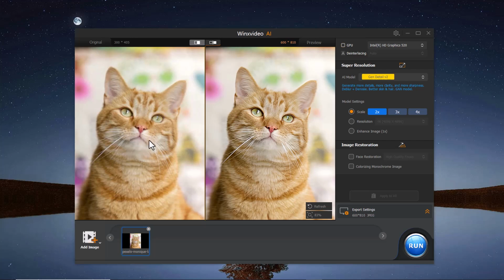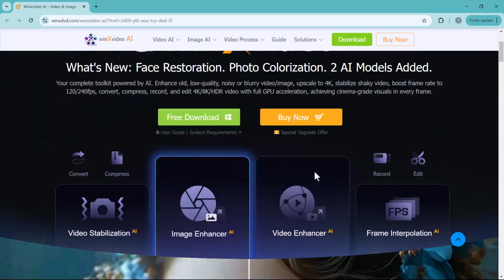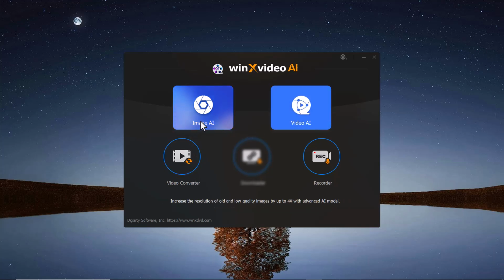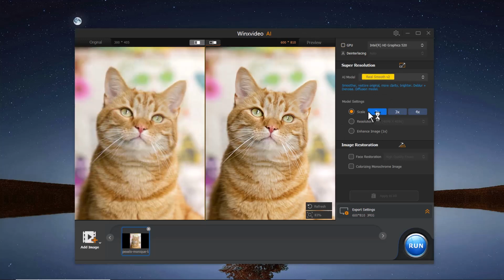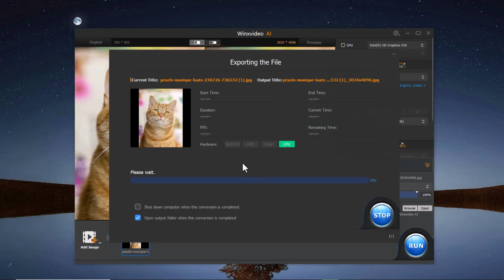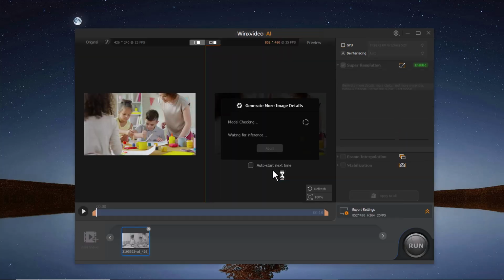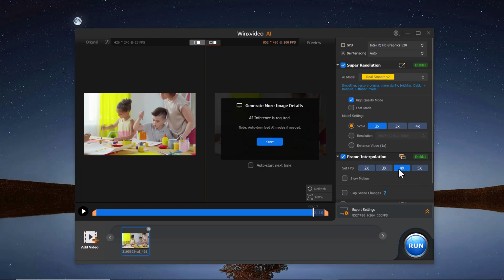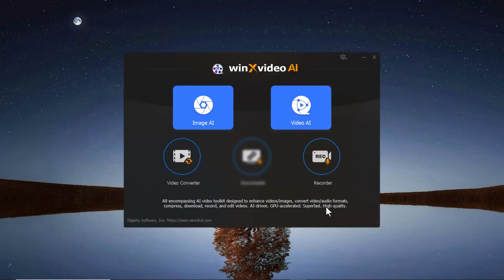How to Upscale and Enhance Images & Videos to 4K/8K with WinX Video AI | Step-by-Step Tutorial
In this video, I’ll show you how to easily upscale and enhance your low-resolution images and videos using Vex Video AI. Whether you're working with old photos or videos that lack sharpness and detail, this powerful AI tool can boost the resolution up to 4K or even 8K. No need to be a tech expert—the process is simple and efficient!